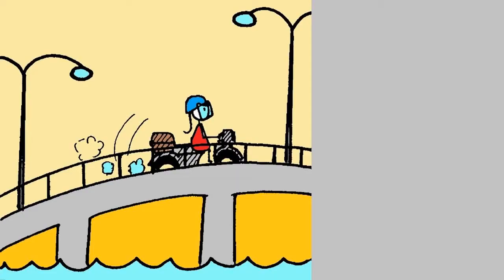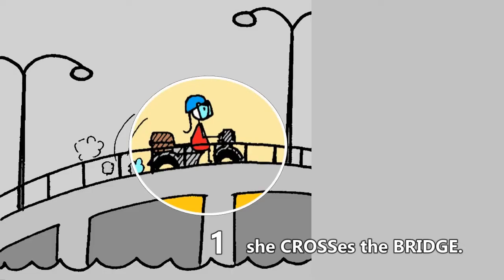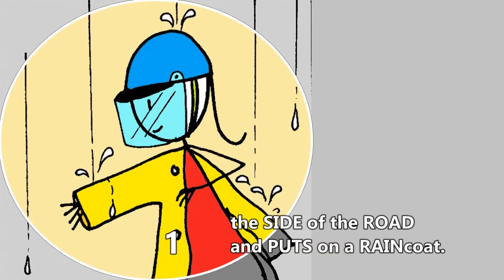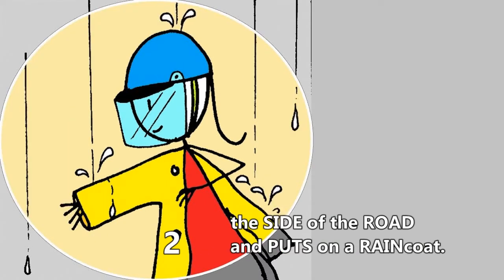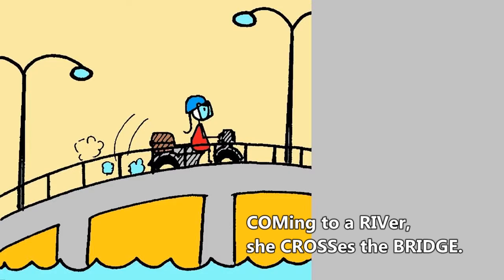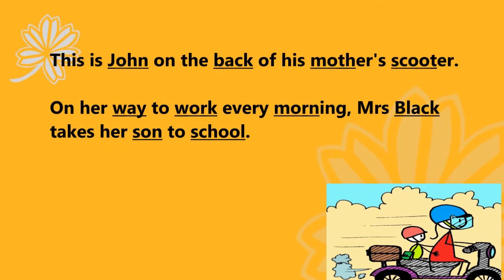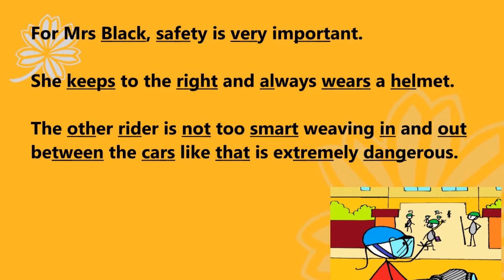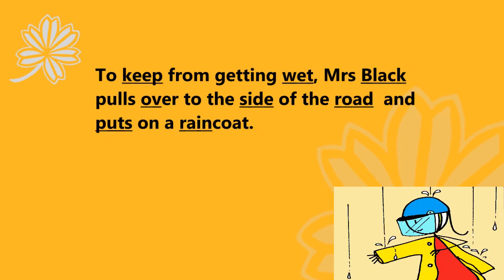English Stress and Intonation, Story 3, Picture E, F, G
對於許多英語學習者來說，閱讀和寫作似乎很容易，原因很簡單，當一個人在閱讀或是將其書寫在紙上的時候有足夠的時間思考。 但是，大多數人都無法理解口說時的內容，總是感覺速度太快，老是跟不上說話者的速度。如果你已經有相當的程度，想要進一步增進英語聽力的話，本系列單元練習會很適合你。 當你一旦知道英語母語人士每天使用該語言的方式，你就可以開始模仿他們的語調並將其變成你自己的東西。

這些句子採用非常自然的英語，唯一的不同是，作者強調了句子的節奏和語調來說明英語是怎麼說的。

第三個故事是一個關於一個女人出門到公司工作，一連串所發生的故事。 這個故事有12張圖加上幾行句子來描述，本集影片是第三個故事的第五、六、七張圖 (Story 3, Picture E, F, G)。

本系列短片由 美語教師 柯維德(John Cramblit) 撰稿講解拍攝，並授權 Michael Hsu 編輯製作。